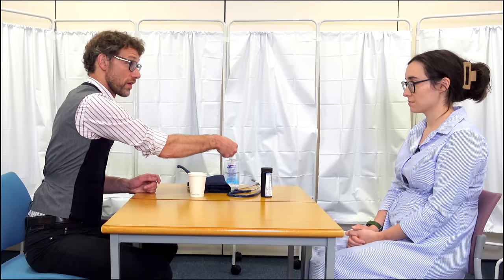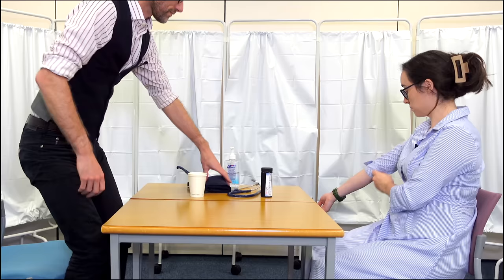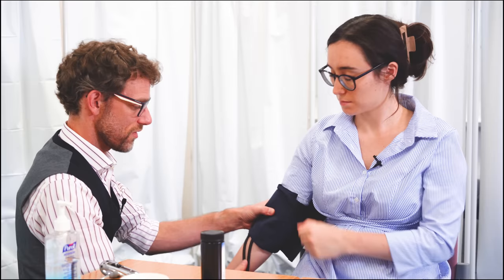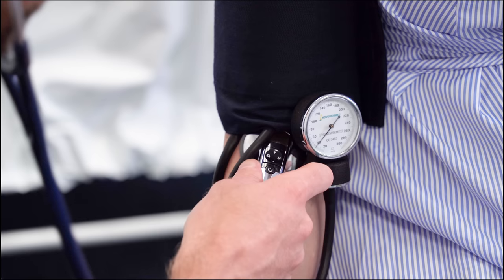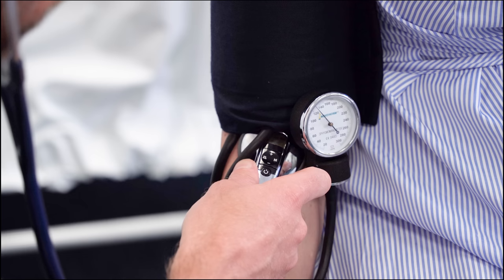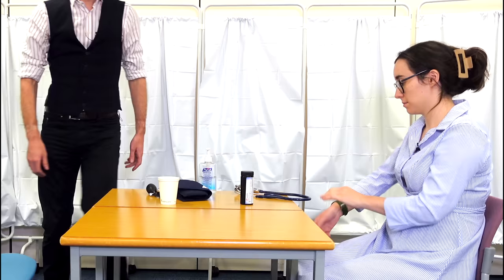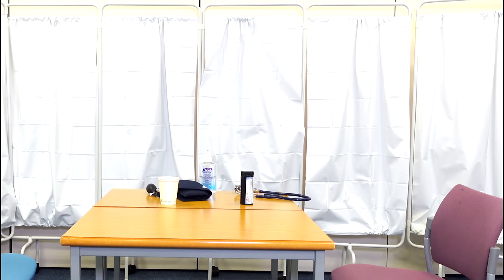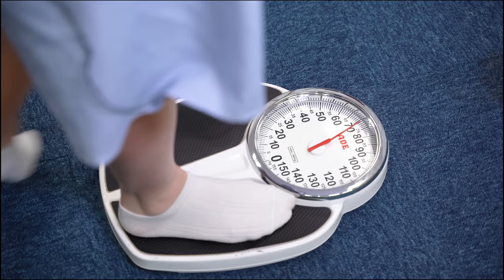New Pregnancy Consultation - Clinical Skills - Dr Gill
The new patient consultation is, perhaps the universal clinical skill in medicine. All doctors, need to be able to perform a straightforward consultation with regard to a new presentation

A surprise in the common new patient presentation, is a lady presenting with a positive pregnancy test, what is very usual, that early pregnancy is cared for by the midwife team, it’s incredibly common for patients to speak to the GP as their first port of call.

In this video, we set out the framework for how to organise a consultation for newly pregnant patient

As with all Clinical skills, it is important to follow the performer has provided by your university teaching establishment, I was, there may be regional variations and in order to get maximum OSCE marks you must adhere to your institution's instructions

00:00 - Introduction
01:01 - Supplements and Vitamin Intake During Pregnancy
01:35 - Current Medications and Pregnancy Safety
02:39 - Allergies and Vaccination Status
03:08 - Sensitive Questions and Partner's Awareness
03:54 - Avoiding Certain Medications During Pregnancy
04:40 - Professional Life and Pregnancy Disclosure
05:15 - Alcohol, Smoking, and Recreational Drugs
05:32 - Blood Pressure Advice
05:57 - Measuring BMI and Blood Pressure
08:42 - Urine Sample Collection
08:55 - Booking a Midwife
09:17 - Congratulations to us :)